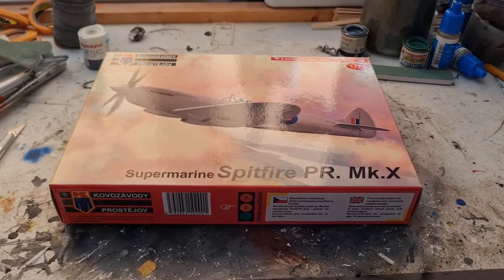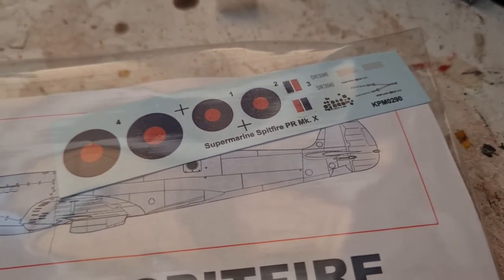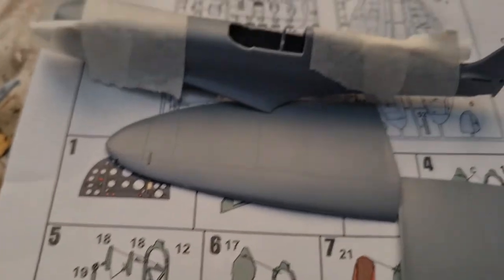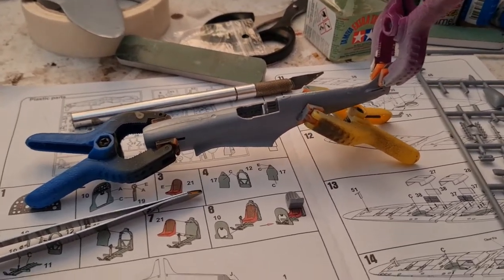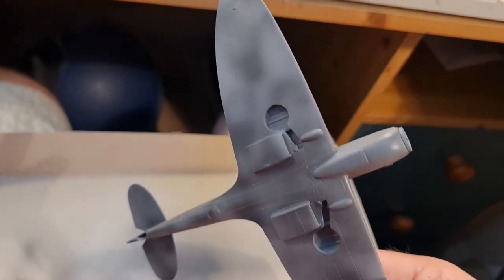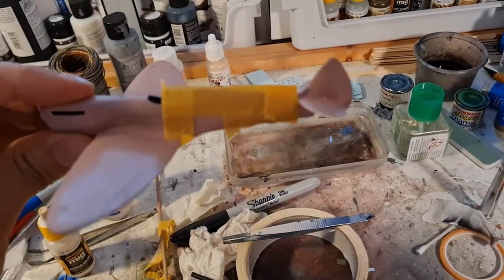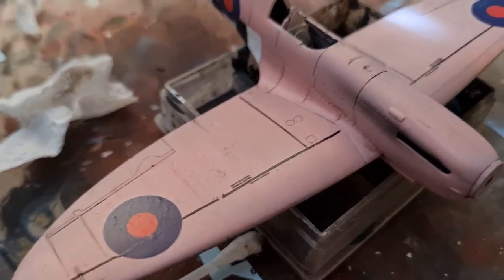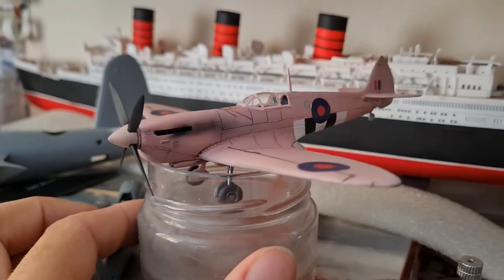A PINK SPITFIRE! Kovozavody Prostejov 1/72 Spitfire Mk.X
In this video I review and build Kovozavody Prostejov's new 1/72 Supermarine Spitfire PR Mk.X

Spoiler, kit looks great, is hard to build but finishes up into a cracking little model.